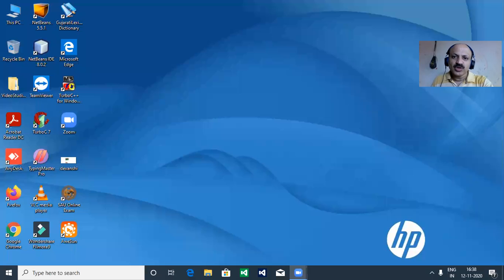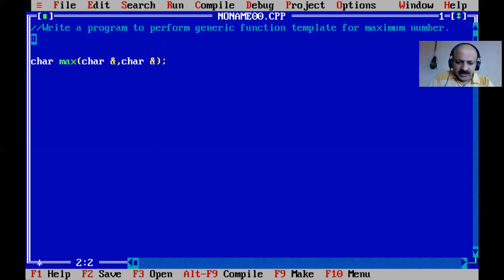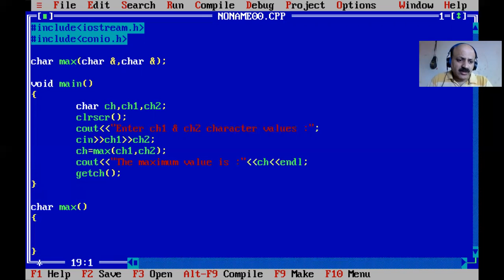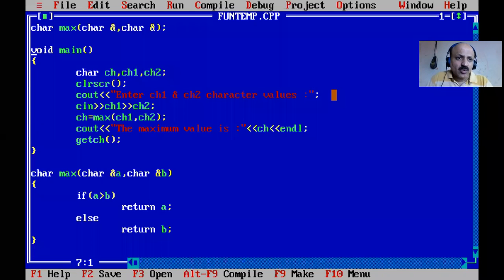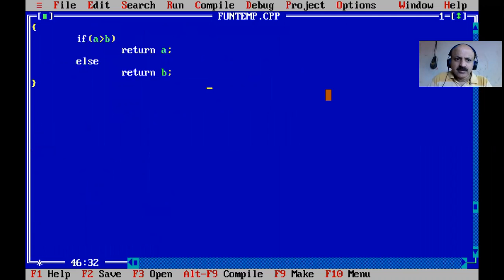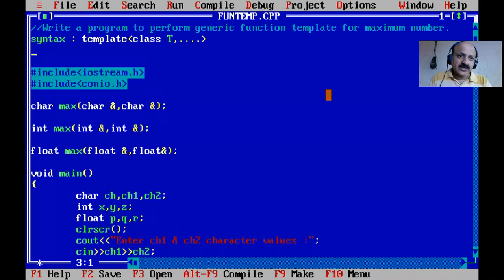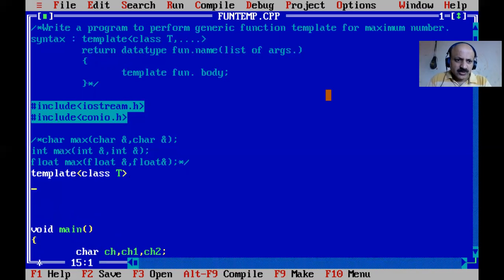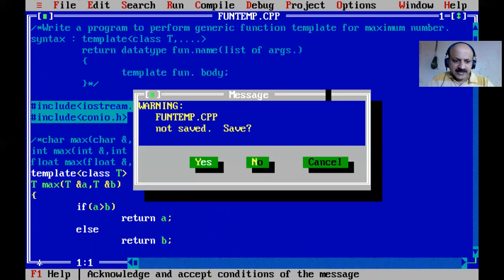Function Template for Maximum value in C++ Programming Language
The Generic programming in C++ to perform function template as following :
template  angular Left bracket class T angle right bracket
      template function body;
A template in C++ allows the construction of a family of template functions and classes to perform the same operation on different data types. The templates declared for function are called function template and the template declared for class are called class template. The main benefit of OOP is reusability  of code which eliminates redundant coding.